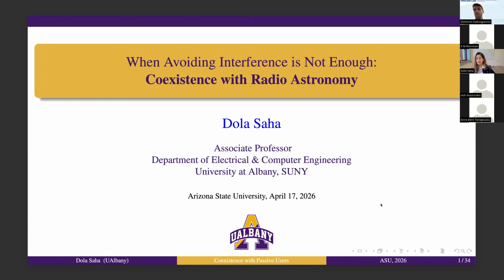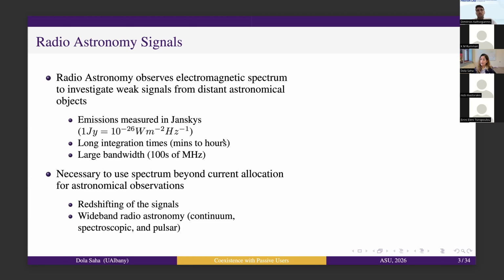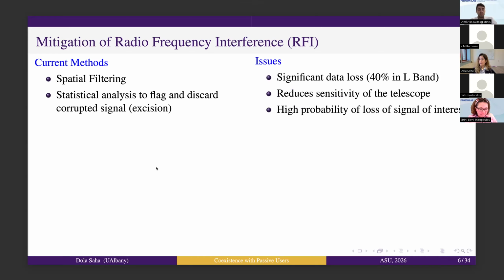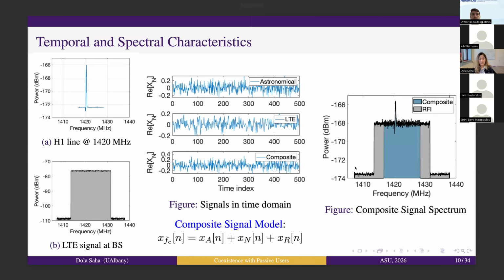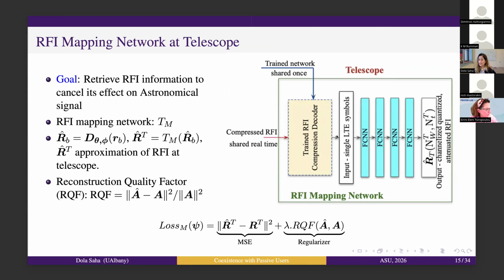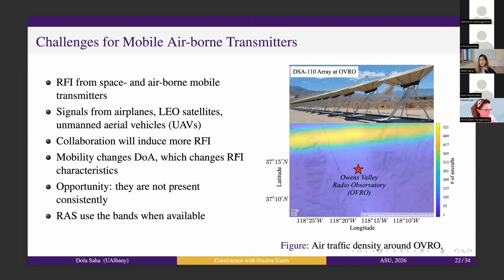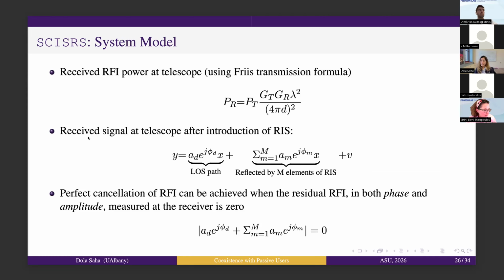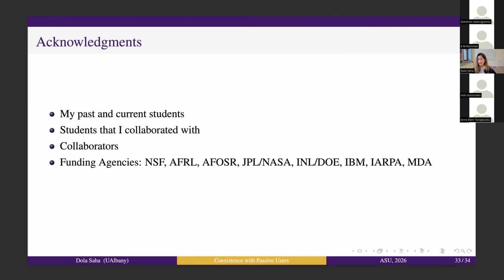IEEE ComSoc ASU Public Talk by Dr. Dola Saha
Dr. Dola Saha, Associate Professor in the Department of Electrical and Computer Engineering at the University at Albany, SUNY, delivered a talk on "When Avoiding Interference is Not Enough: Coexisting with Radio Astronomy."

The talk addressed the growing challenge of Radio Frequency Interference (RFI) in protected radio astronomy bands as demand for spectrum increases, presenting two mitigation approaches, a bidirectional collaborative deep-learning method for suppressing cellular interference, and a Reconfigurable Intelligent Surface framework for detecting, localizing, and canceling interference from mobile sources — validated with real astronomical data from the Owens Valley Radio Observatory (OVRO).

This talk is a part of the Keynote Speech Series organized by the IEEE ComSoc Society student branch chapter at ASU.